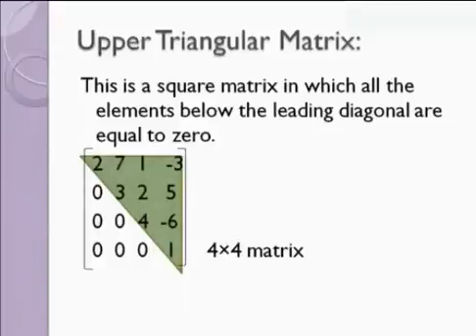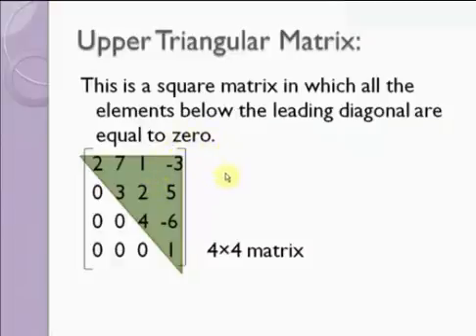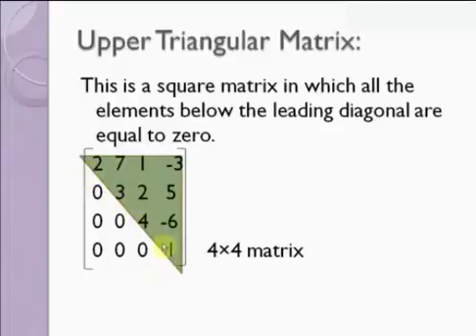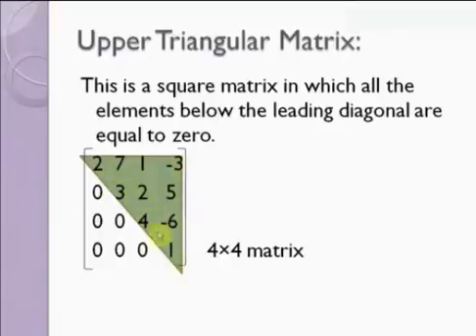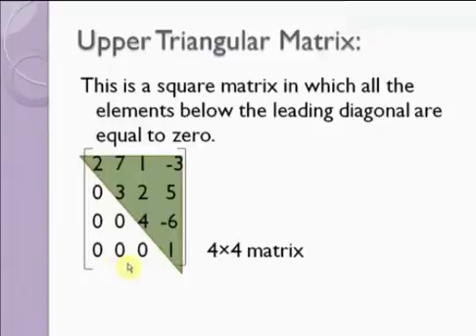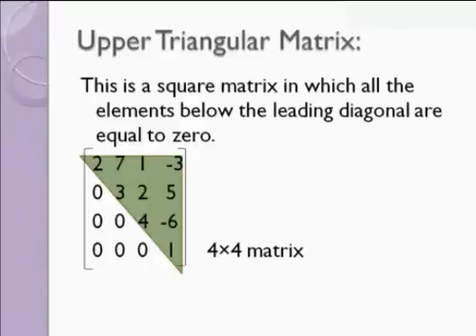Mathematics-Upper Triangular Matrix